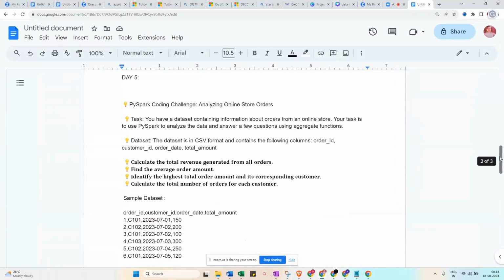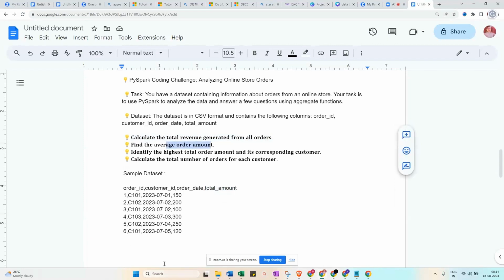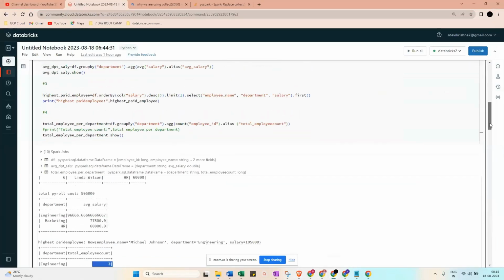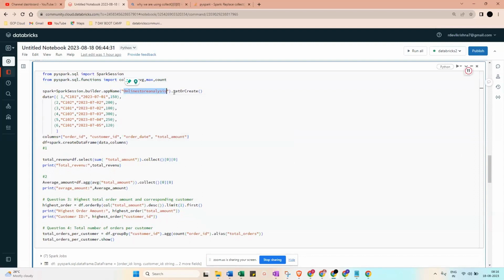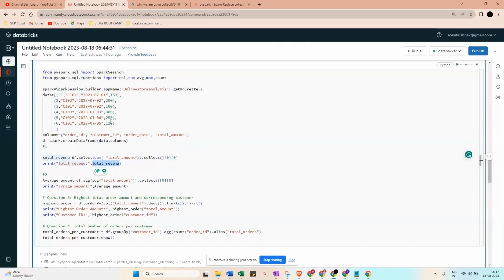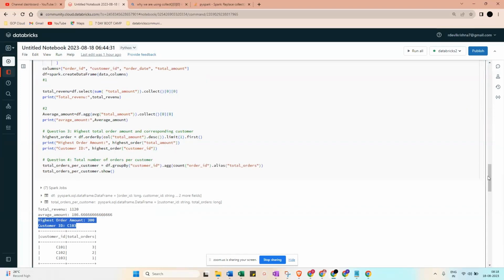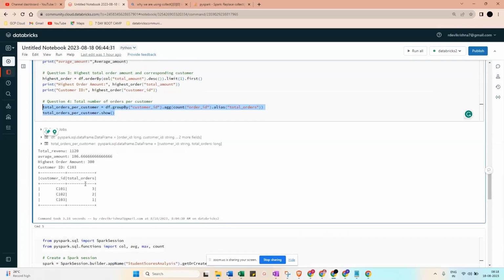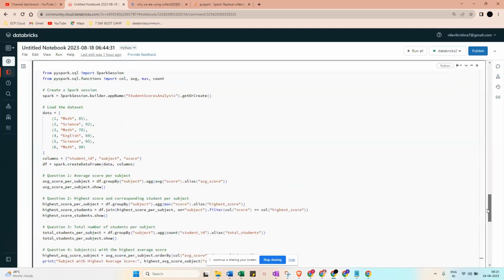Pyspark DAY 05: 💡PySpark Coding Challenge: Analyzing Online Store Orders